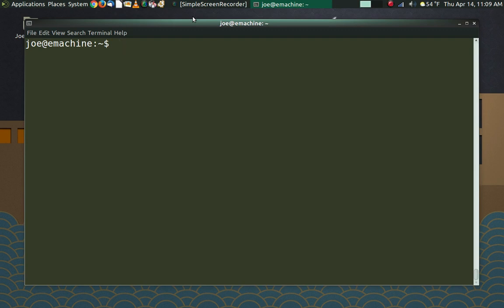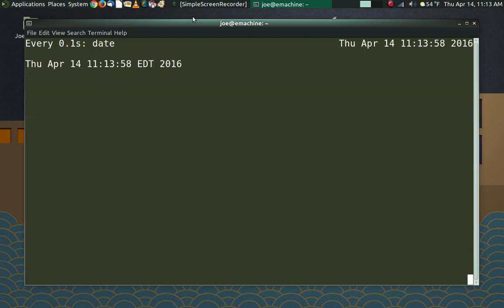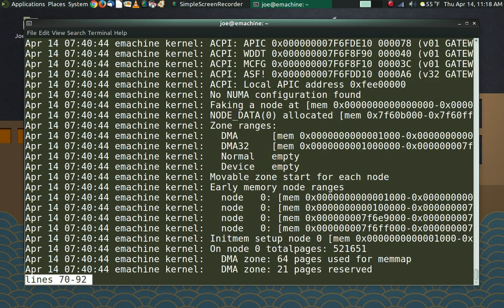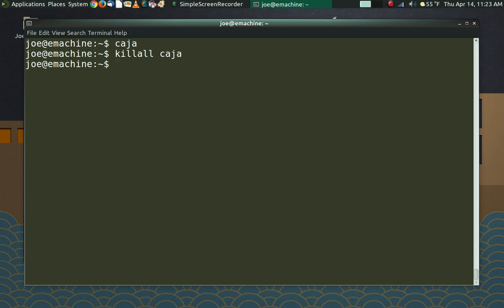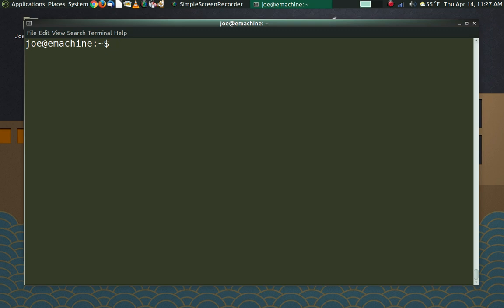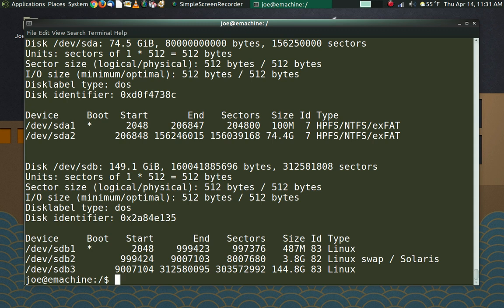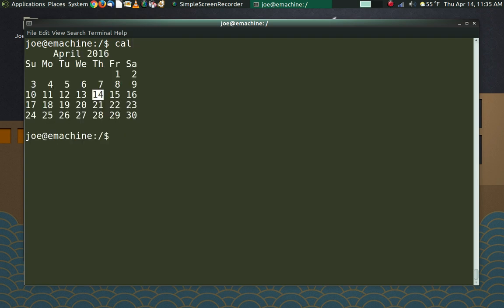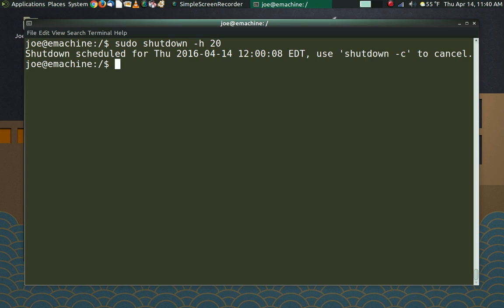Bash Basics Part 7 of 8 | System Administration Tools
In this video we look at some nifty tools to take control of you Linux system.